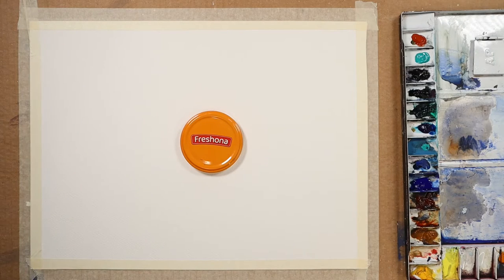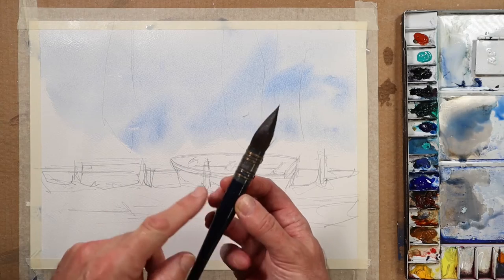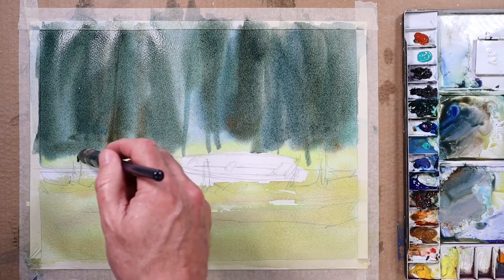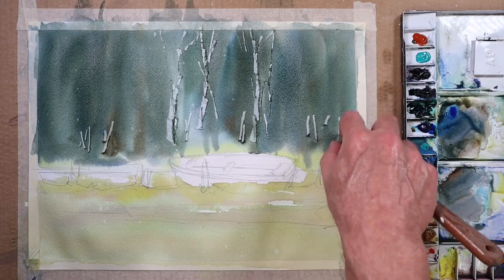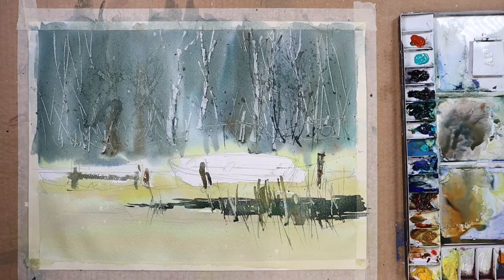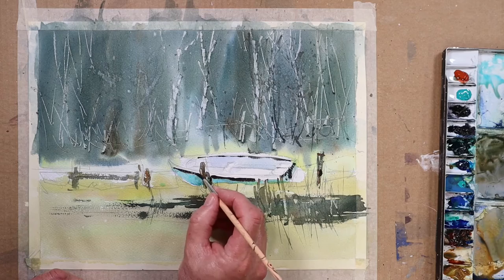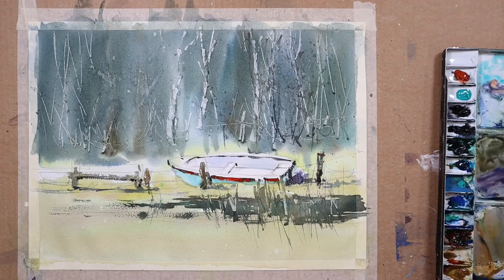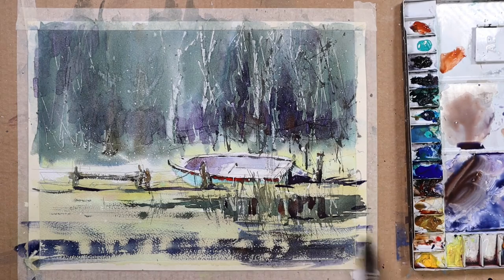Watercolor - Techniques for trees - Scraping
In this tutorial I show how I use the scraping technique to give my tress a contemporary look. There are numerous different watercolor - techniques for trees. Here I explain one very reliable approach which I hope will inspire you to try for yourself.